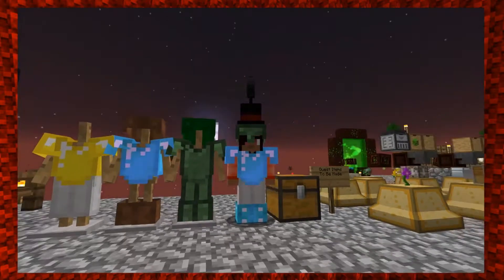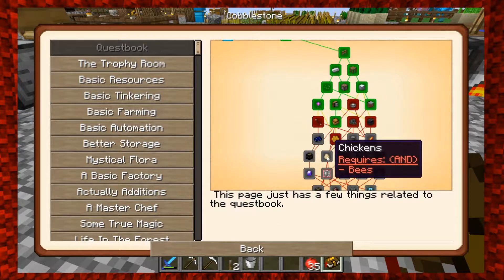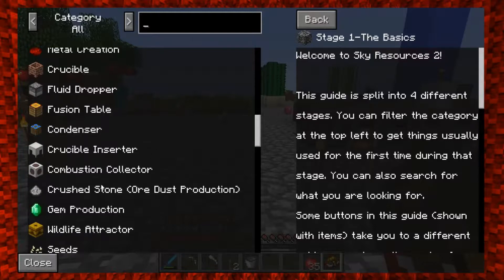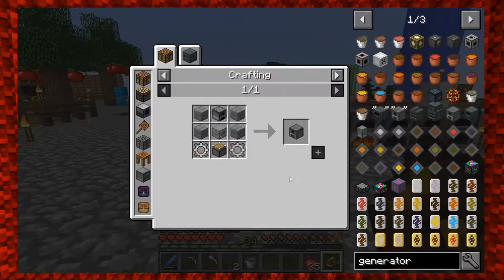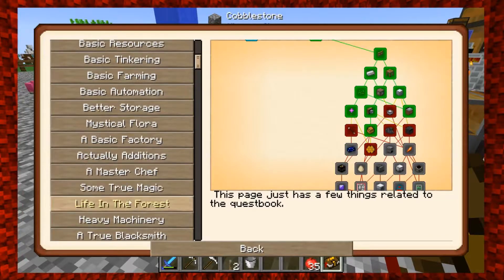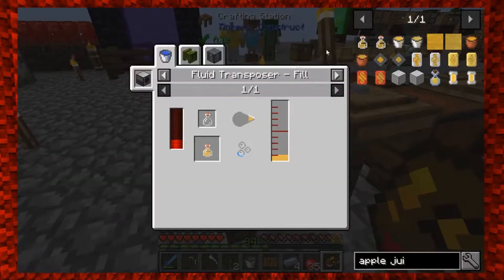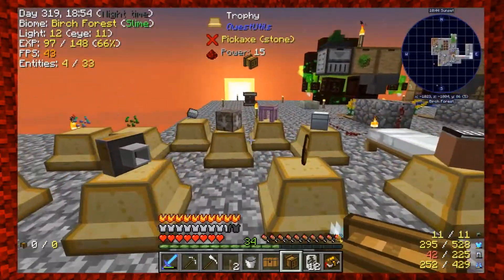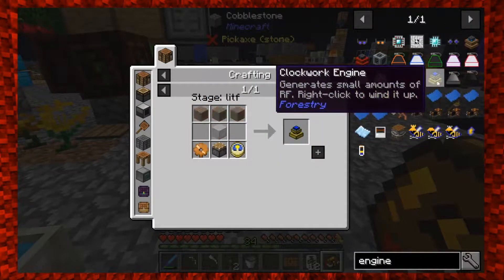Modern Skyblock 3: Episode 61 - How Do You Get The Juice In the Bottler???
Bronze is now complete so now we can make some apple juice.  The next step is trying to figure out how to get the juice into the bottler and how long it takes to make peat.  I will research these before the next episode.